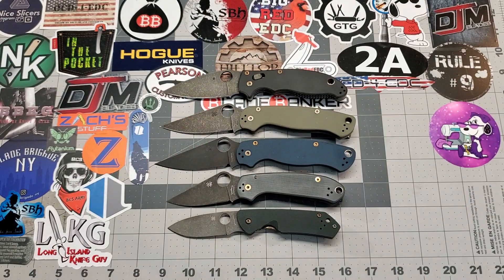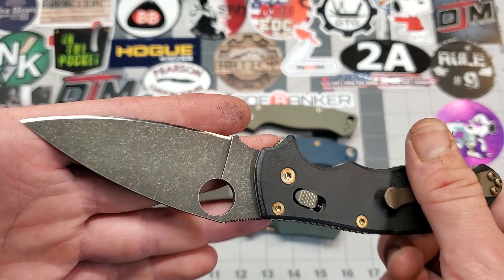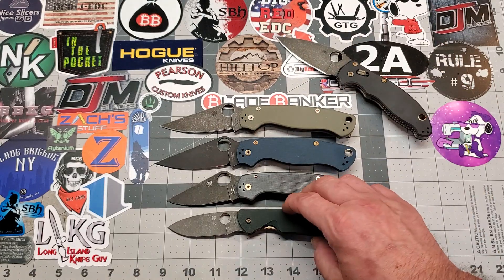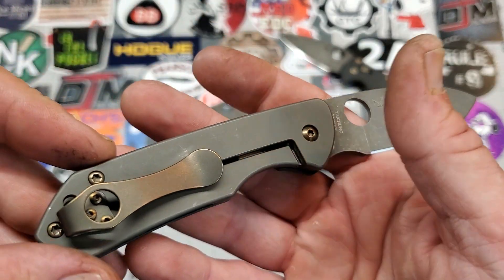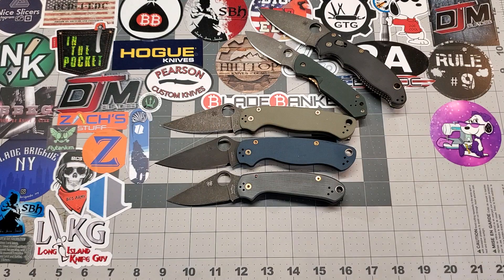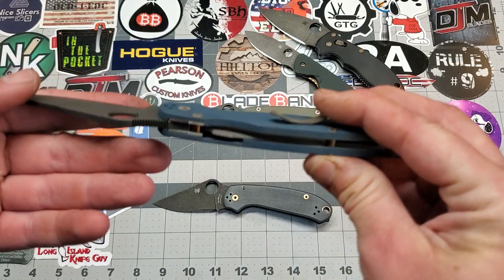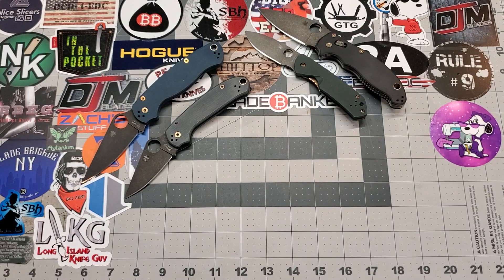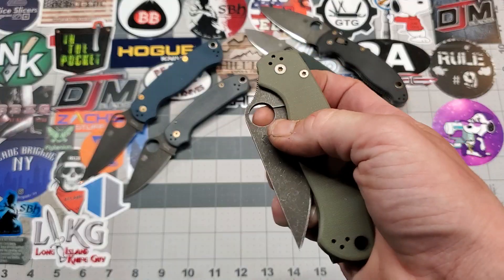Spyderco MODS!!! 2-PM2'S, 1 manix and the Brouwer,